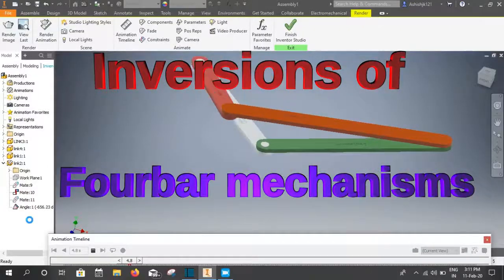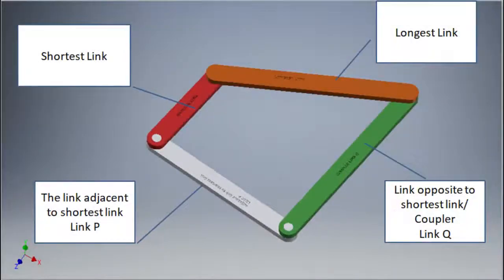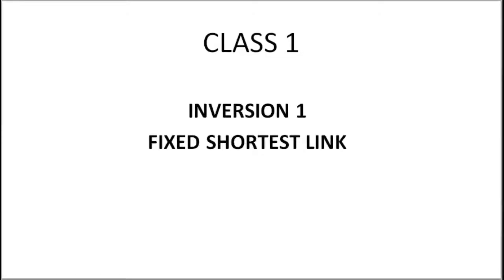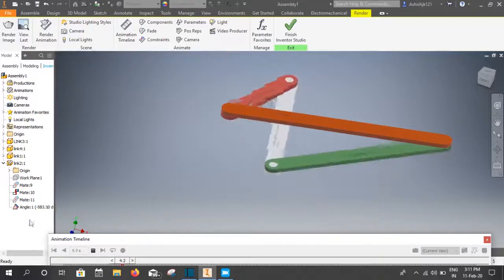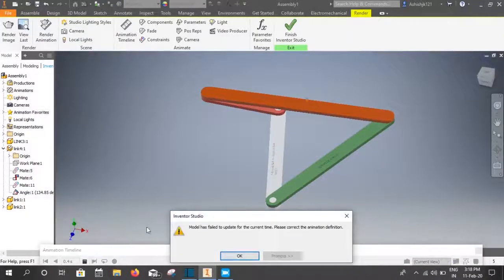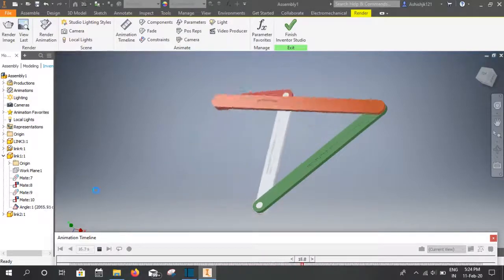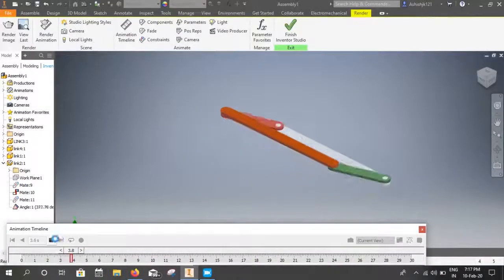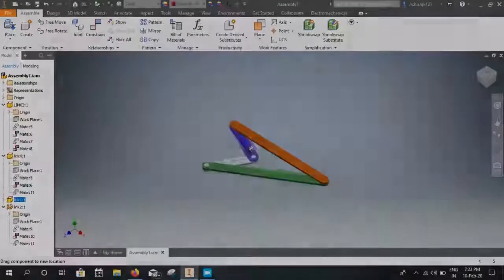Four Bar Mechanism | Inversions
A four-bar linkage, also called a four-bar, is the simplest movable closed-chain linkage. It consists of four bodies, called bars or links, connected in a loop by four joints. Generally, the joints are configured so the links move in parallel planes, and the assembly is called a planar four-bar linkage.
-Wikipedia